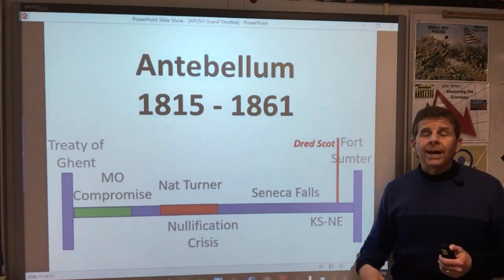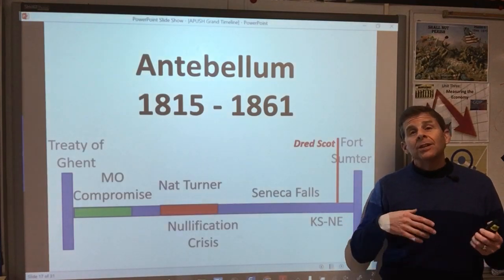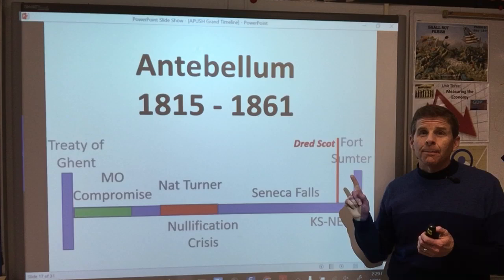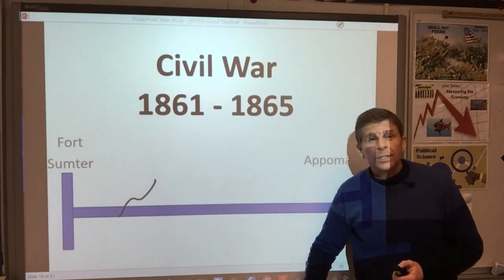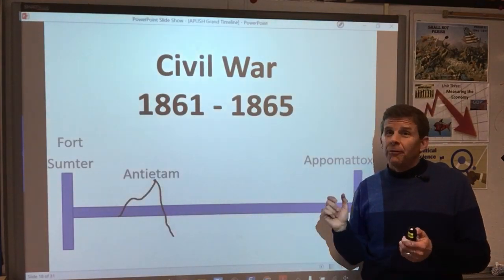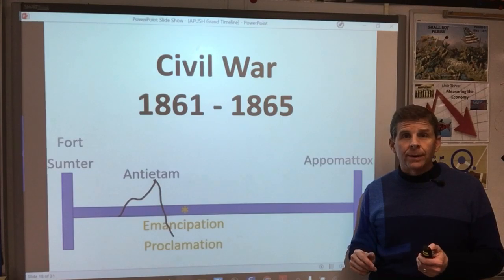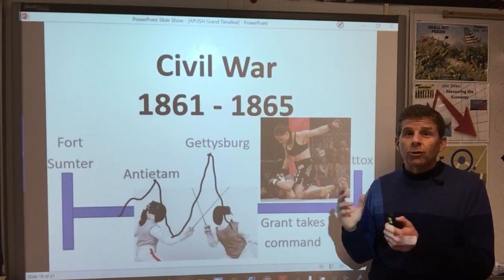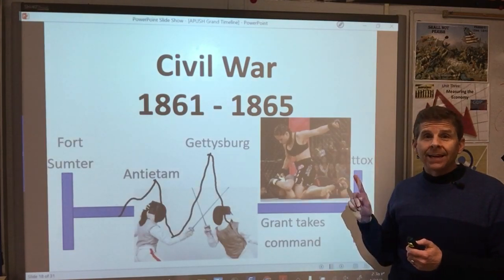Before the Civil War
7th video in the Grand APUSH timeline